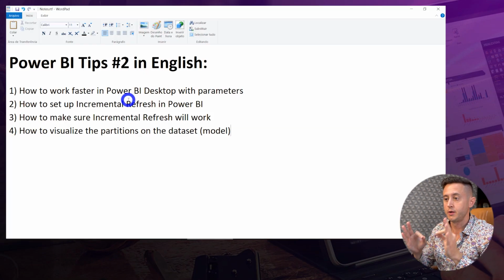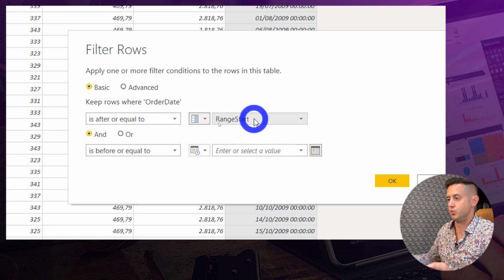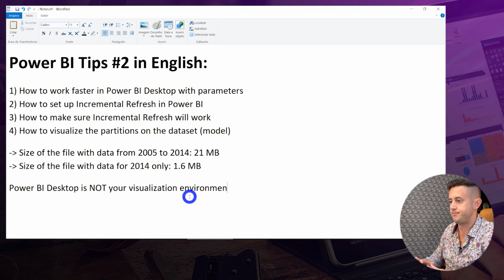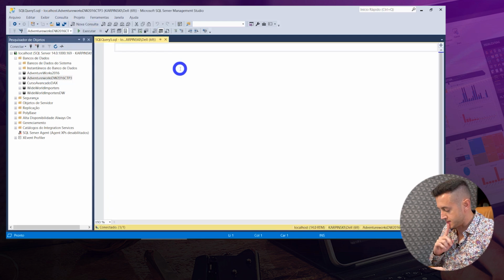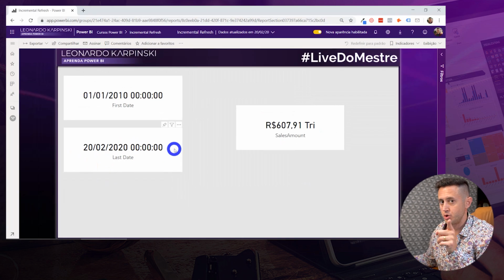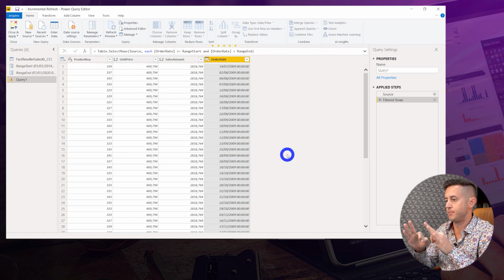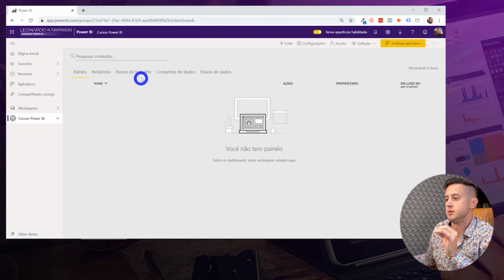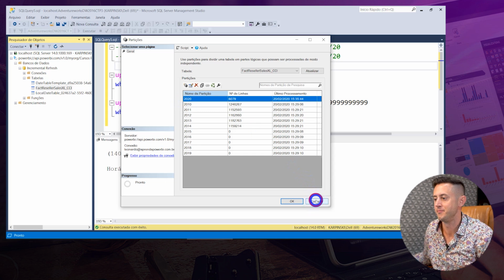[EN] [#2 Power BI Tips] Does Incremental Refresh work with SQL Queries? Be CAREFUL with Native Query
In this video I show you 4 tips regarding Incremental Refresh:

1) How to work faster in Power BI Desktop with parameters
2) How to set up Incremental Refresh in Power BI
3) How to make sure Incremental Refresh will work with SQL Queries
4) How to visualize the partitions on the dataset (model)

- Power BI Desktop is NOT your visualization environment. It is actually your dev env.
- Query Folding (Native Query) must be present when doind Incremental Refresh.

Always remember this.
Cheers!